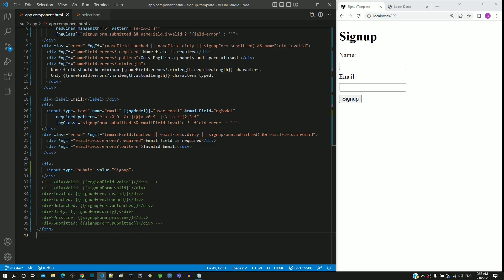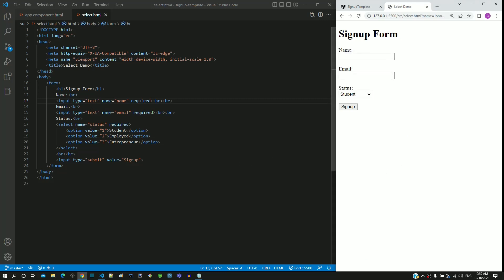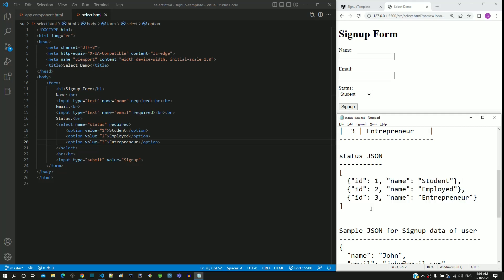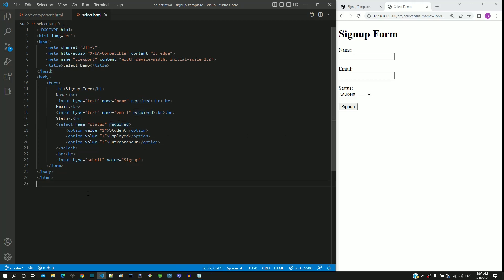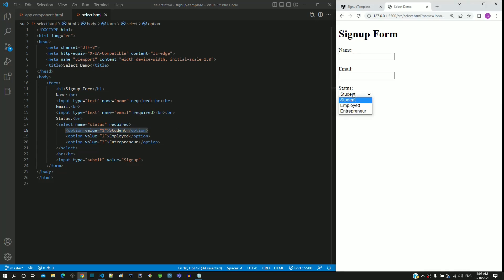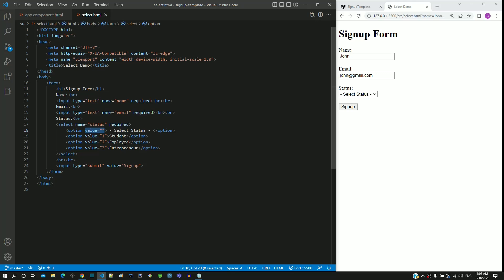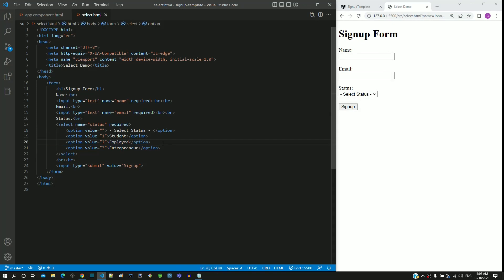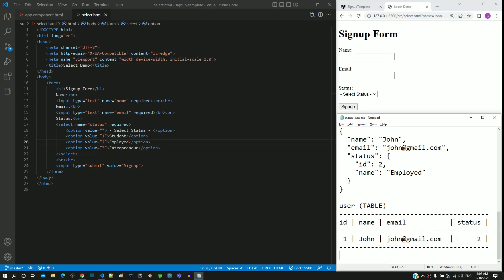#12.29 - Drop Down List Overview - Template Driven Form - Angular Series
In this video, a context is provided on how a drop down list works end to end, it also contains the major steps that needs to be done to implement a drop down list with validation.